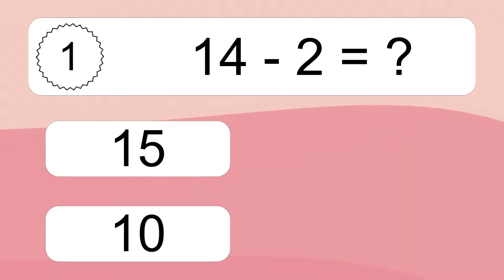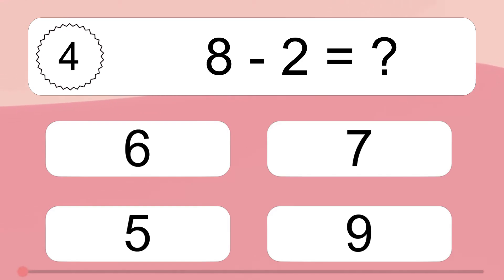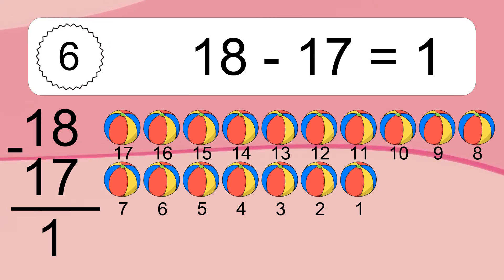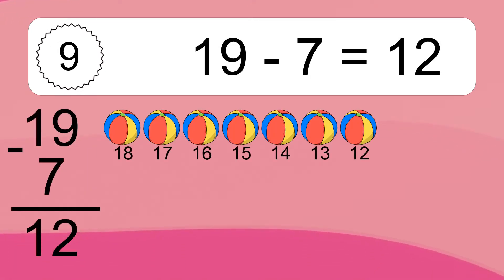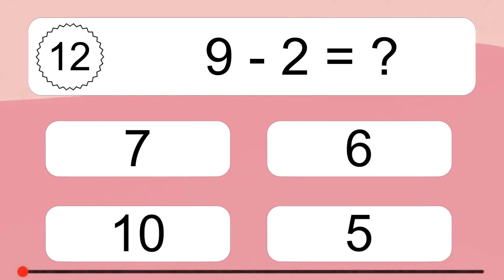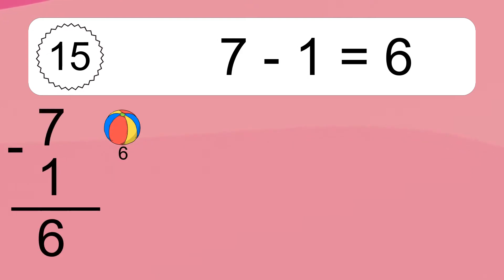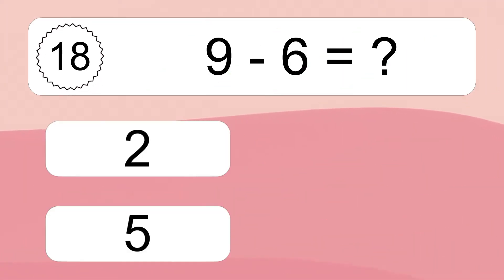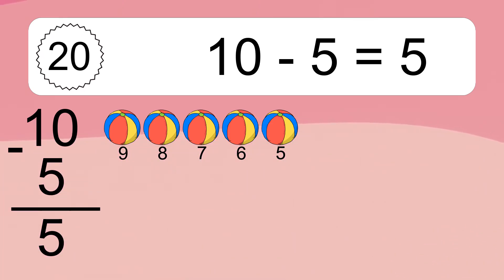20 Subtraction Quiz Exercises for Kids: Numbers Up to 20